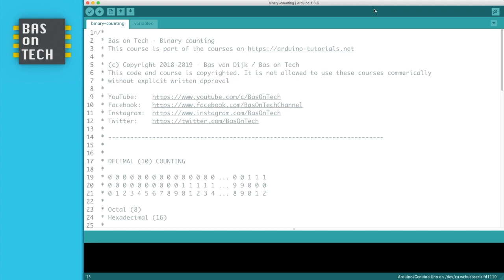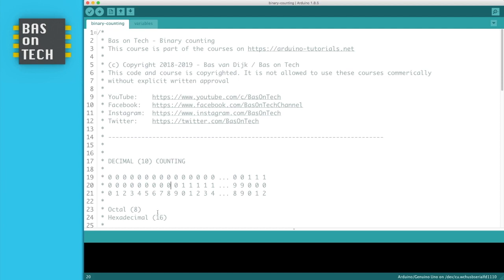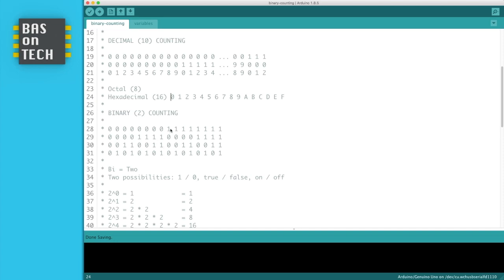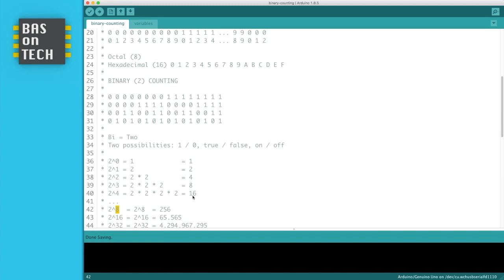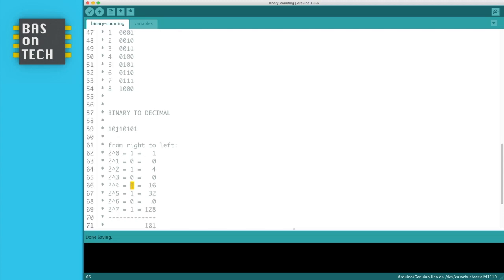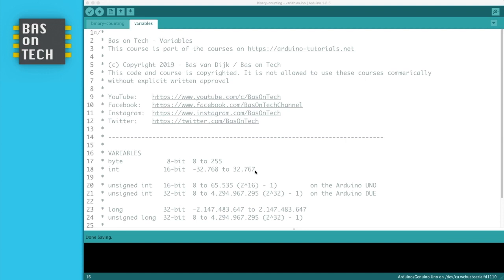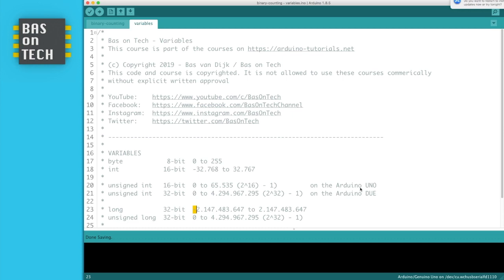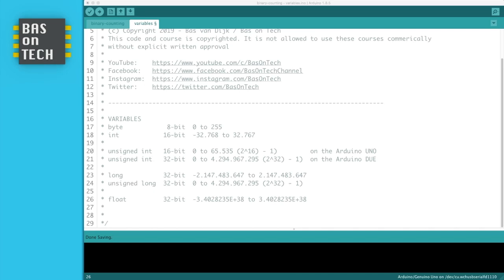BINARY COUNTING - Arduino programming theory #1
In this Arduino tutorial I'll teach you how to count in the binary system. Course material